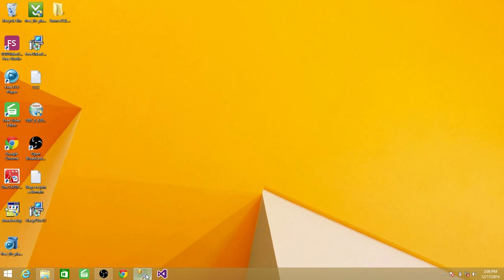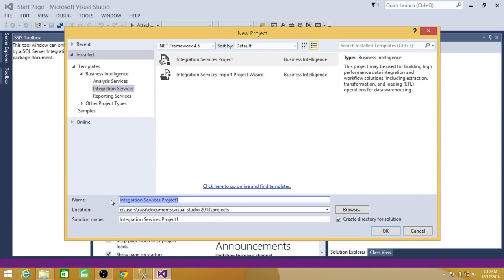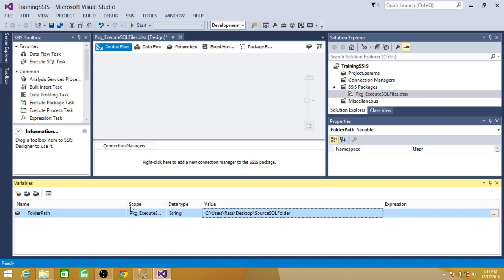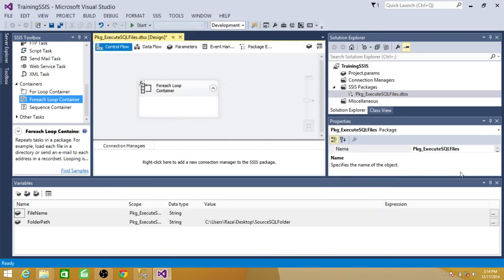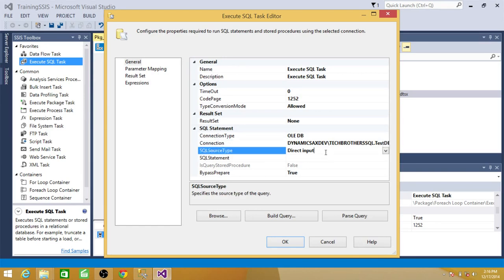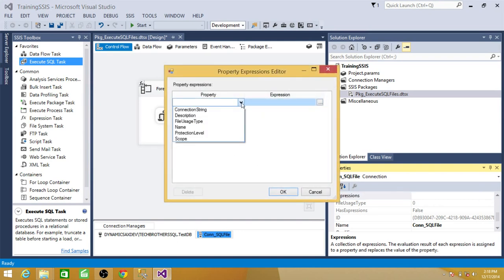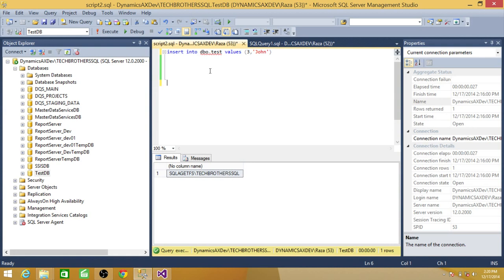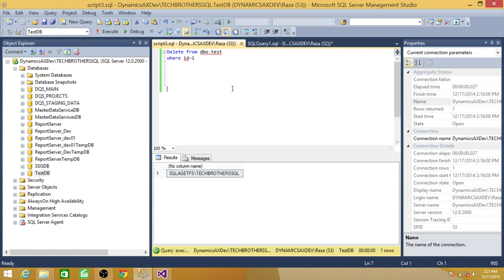SSIS Tutorial Part 26-How To Execute Multiple SQL Files by using SSIS Package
In this video we are going to learn how to execute SQL files those are in folder by using SSIS Package.

This type of scenario is very common when you have a lot of script files sitting in a folder and you have to execute all of them.

In this video you will also learn
How to use variables in SSIS Package
How to use Foreach Loop Enumerator to loop through files in a folder
How to Map variables in Foreach Loop Container in SSIS Package
How to use Execute SQL Task in SSIS Package
How to write Expressions in SSIS Package

The demo video walk you through each step in detail and lead you to create your own SSIS Package that can be used in real time to run .sql files.